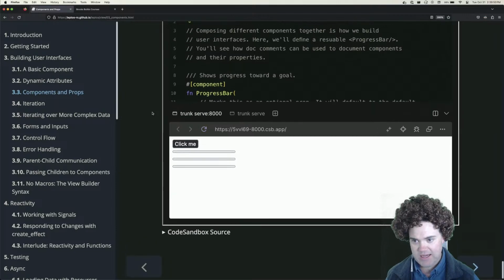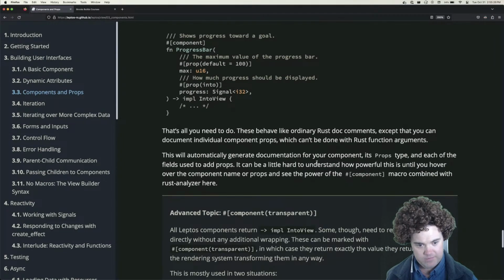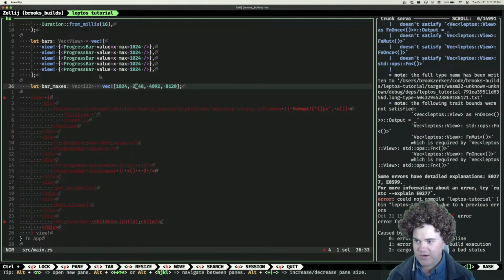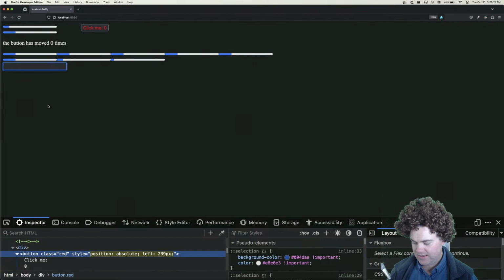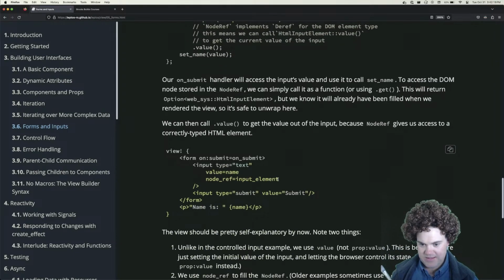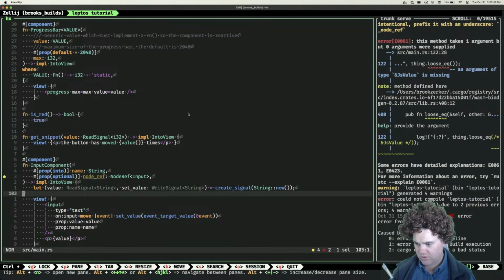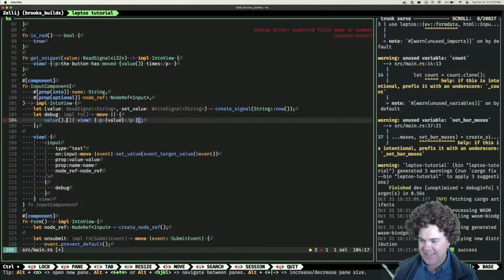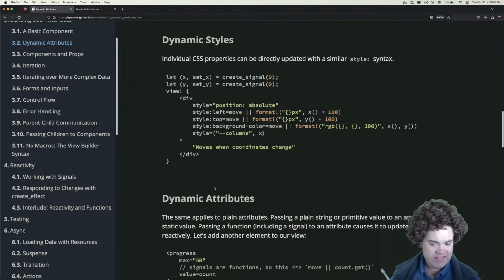Let's be courageous and learn Leptos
In this live stream we're channeling our inner Bob Ross and practicing courage time. This is where we dive into a new technology that we've never tried before and take a look at it. In this case we're looking into Leptos.

Links

Want to learn SQLx Rust? I have a course for that!